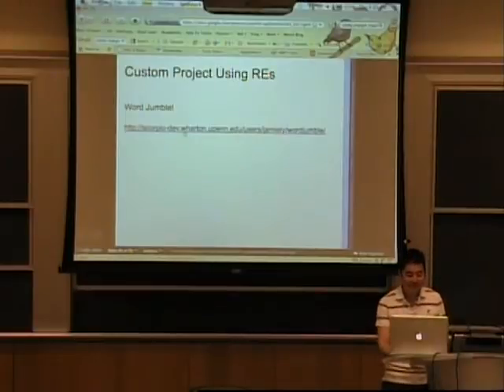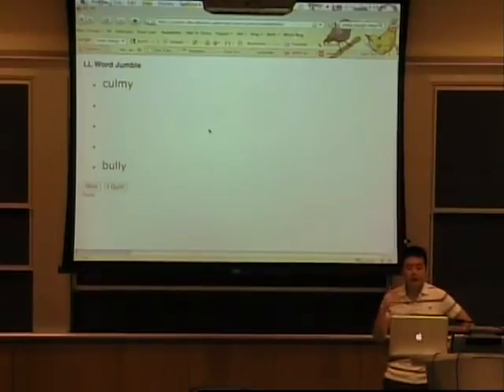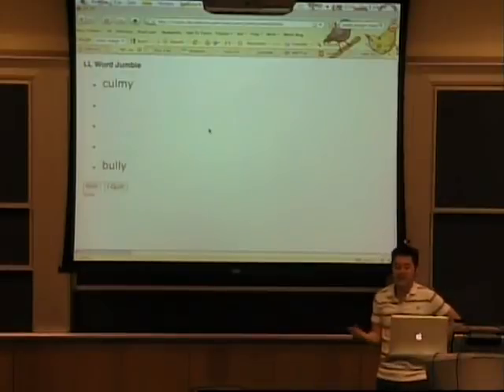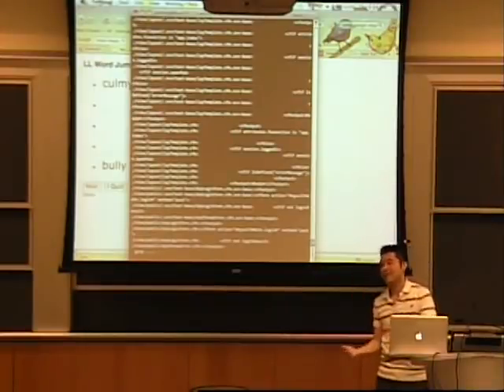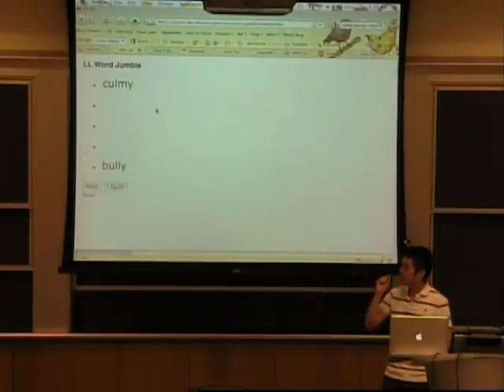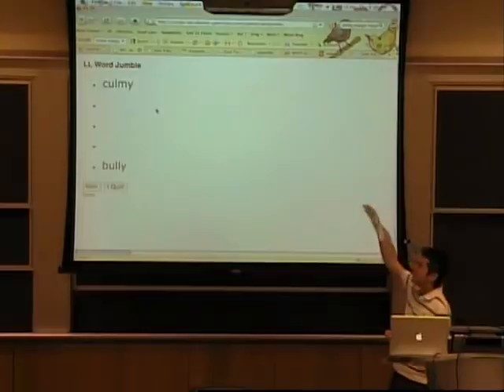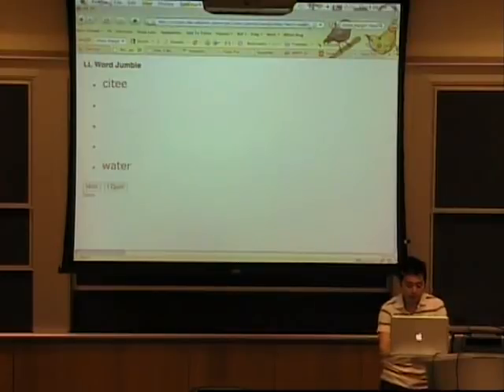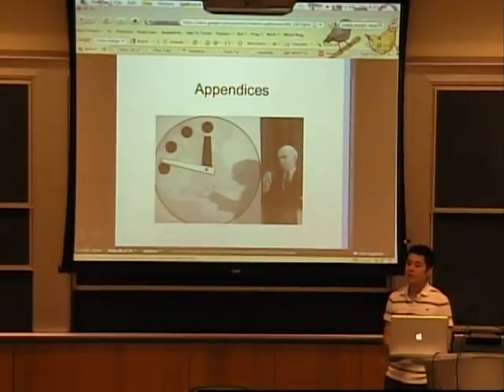Introduction to Regular Expressions Part 7